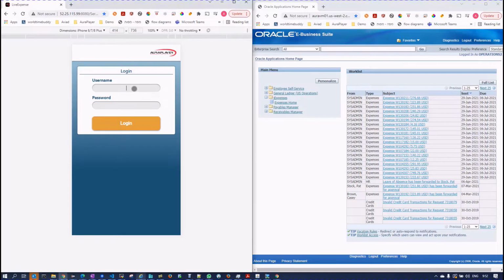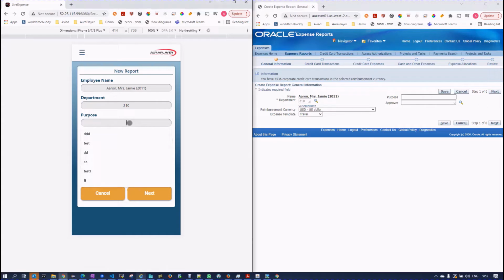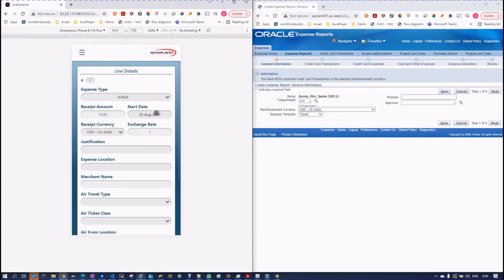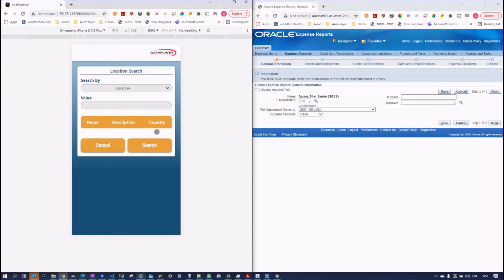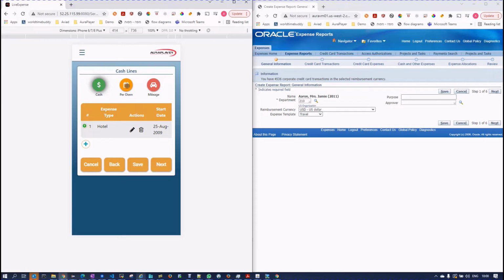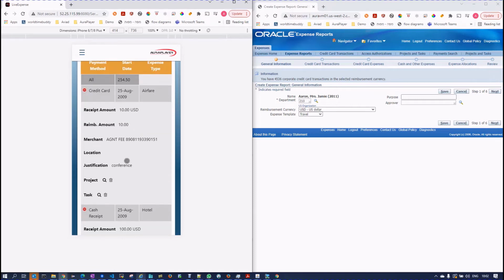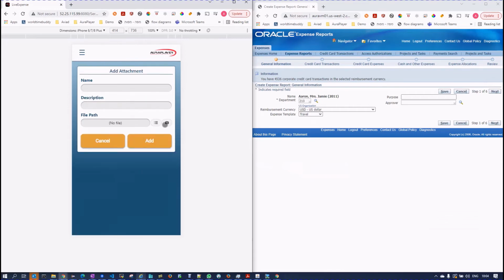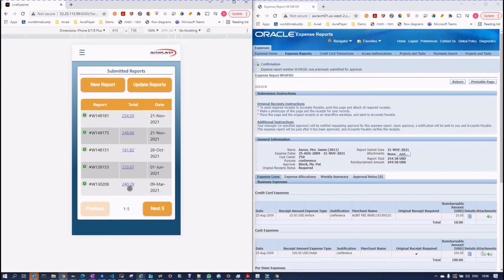Mobile Oracle iExpense: Oracle EBS to Mobile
Streamline your expense reporting by using a mobile-first application to log expenses. Allow employees to upload receipts and manage credit card expenses over mobile devices using AuraPlayer’s packaged app for Oracle EBS users, regardless of where they are. And the mobile app can be implemented within days!

Watch this video to see how the mobile app is 100% linked to your EBS back-end!